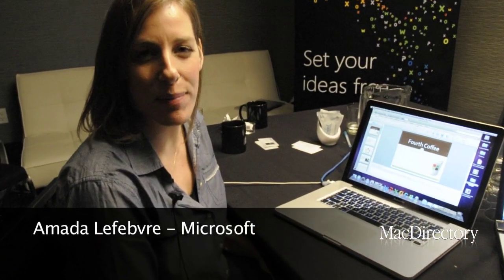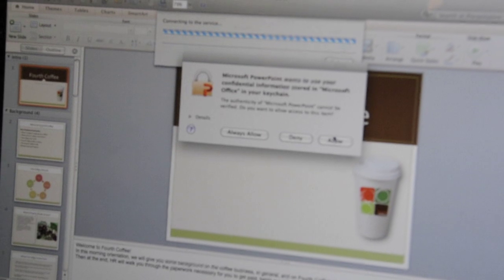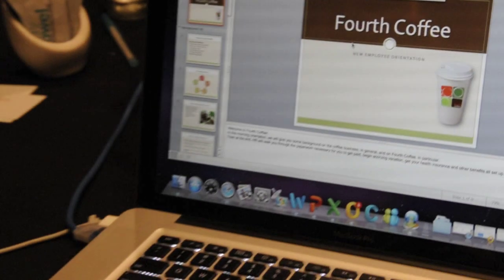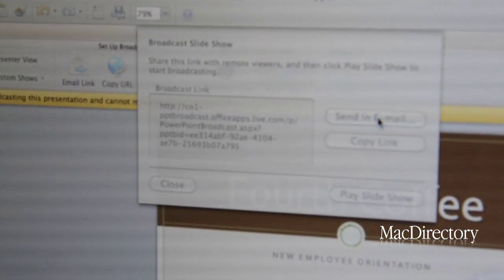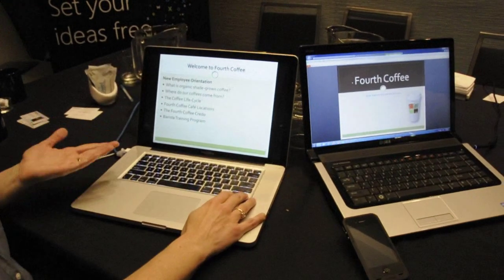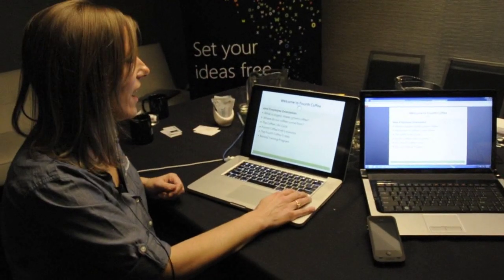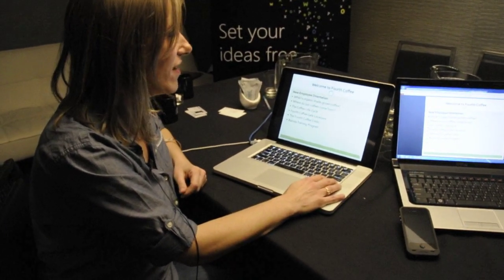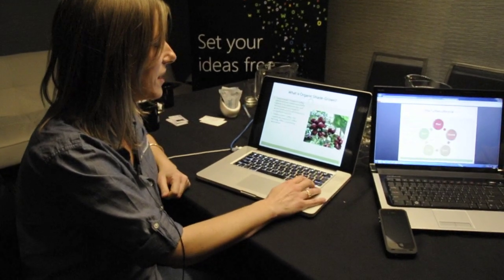Office 2011 Broadcast PowerPoint feature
Microsoft Marketing Manager Amada Lefebvre demonstrates Office 2011's new Broadcast Powerpoint feature during an interview with MacDirectory.com.